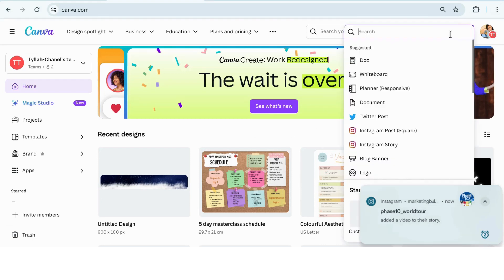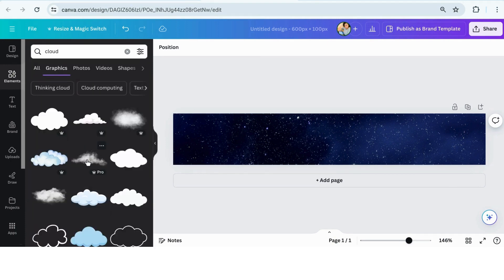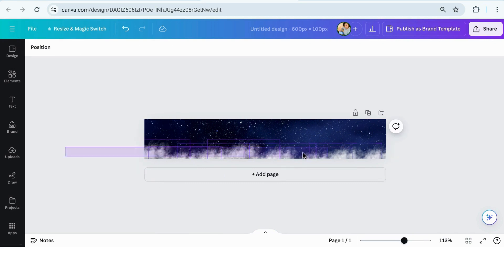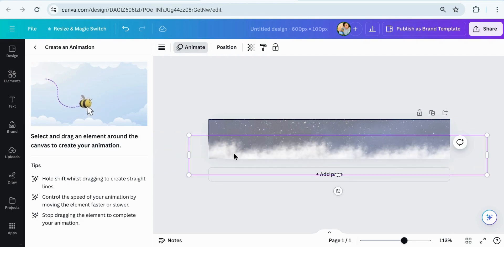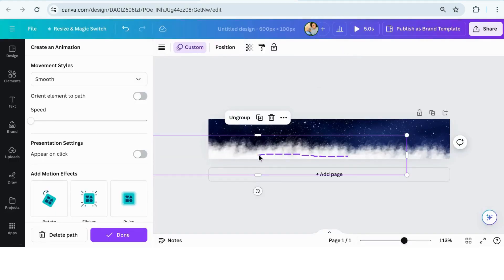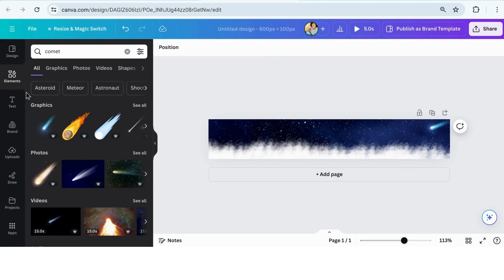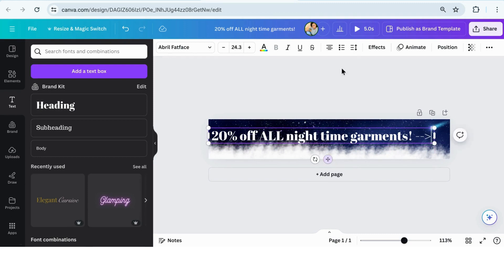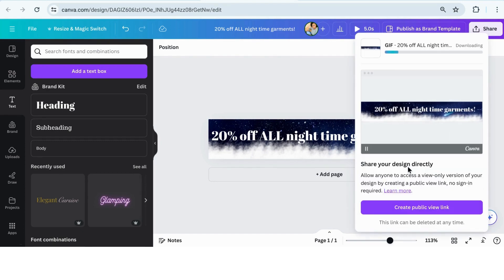CANVA TUTORIAL: How to design an animated Banner for E mail [5 minutes]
Learn how to create animated banners with strong call to actions that compel readers to shop from your email campaigns using Canva.

This tutorial walks you through how to use Canva to engage your email list and drive sales to your online store in less than 5 minutes.

I'm diving into this more for 5 days VIA FREE MASTERCLASSES from June 25th - June 29th 2024, Register

Everything in this video is only a snippet of what I provide my 4-week newsletter training workshop for beginners, get access